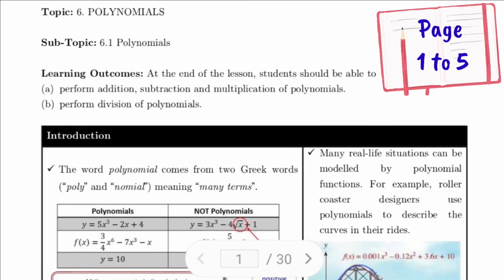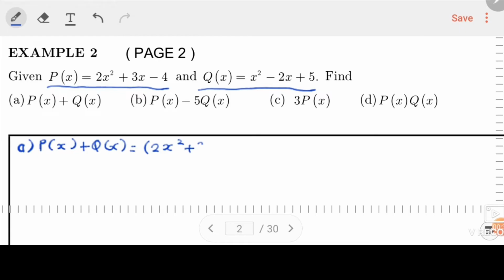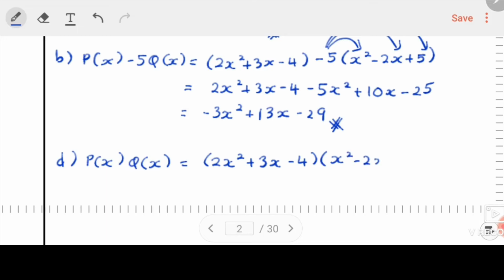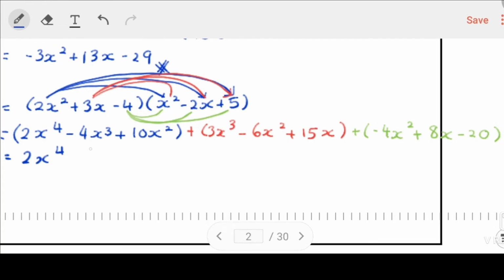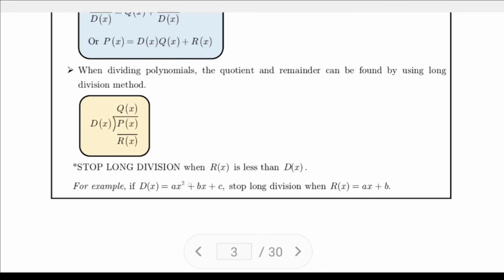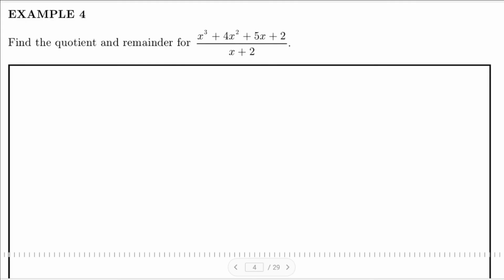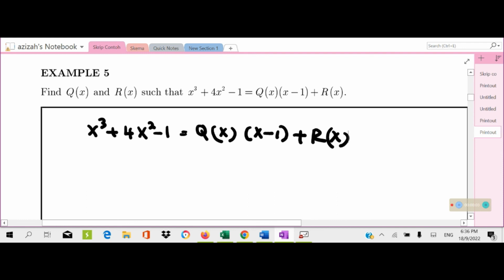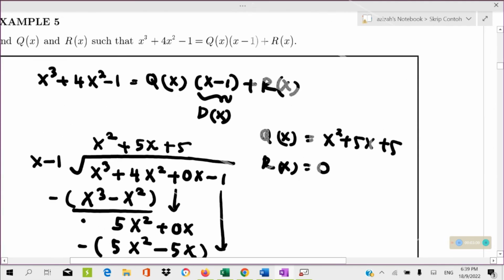SM015 CH6 POLYNOMIALS 1of3